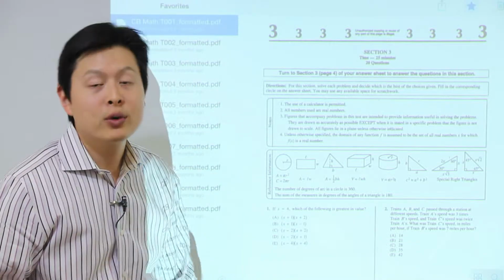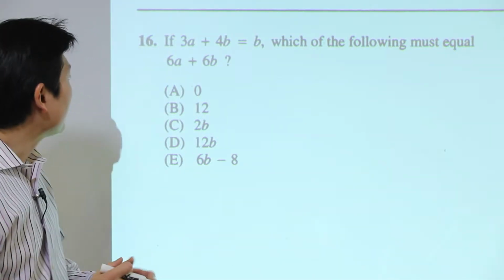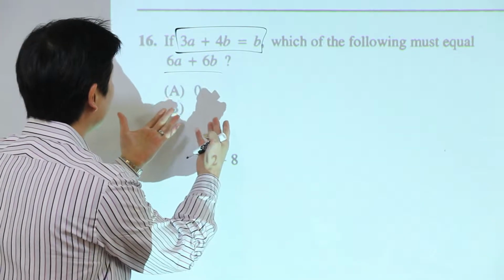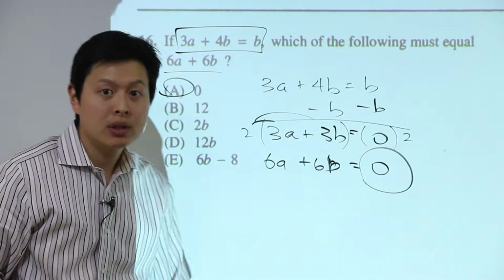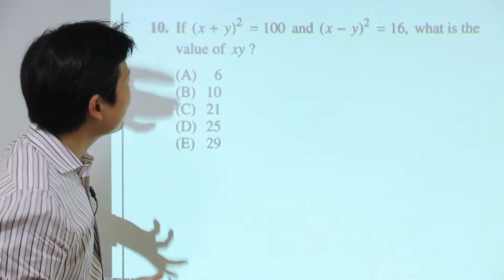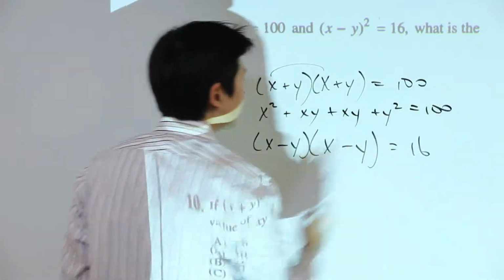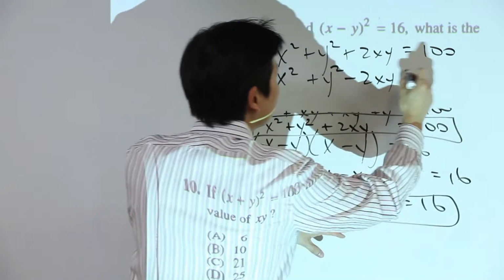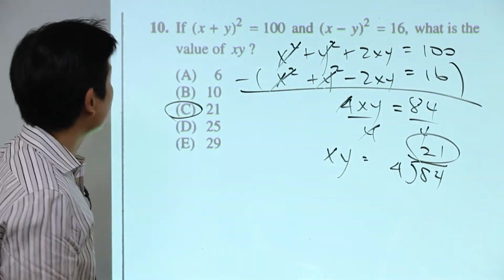SAT Math - Neat Algebra, Part 1 of 3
Some SAT Math problems can be mean. This lesson on Neat Algebra problems will train students to look for shortcuts and take creative approaches to problem solving.

to view Parts 2 and 3!